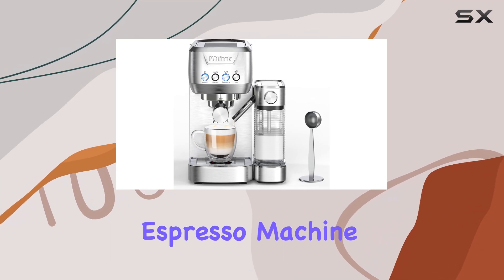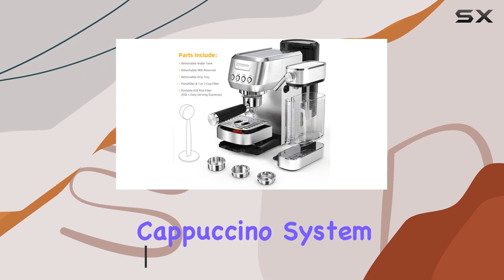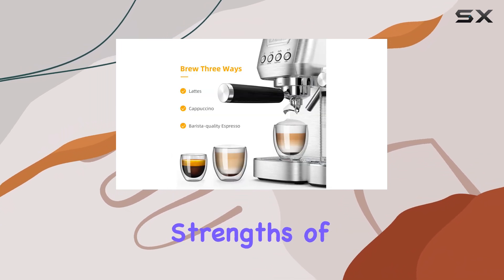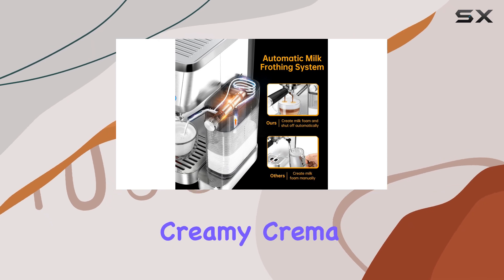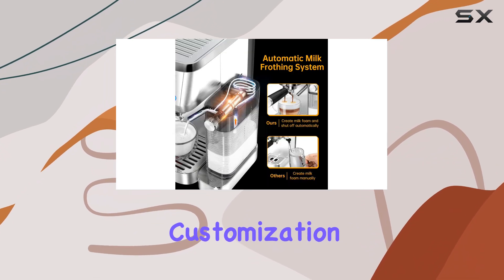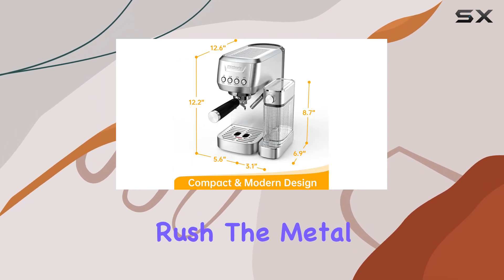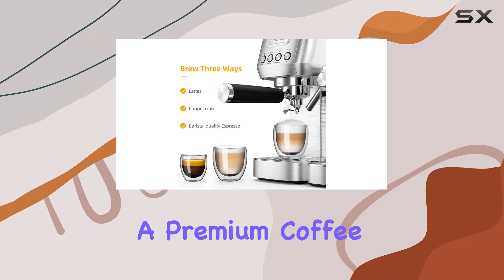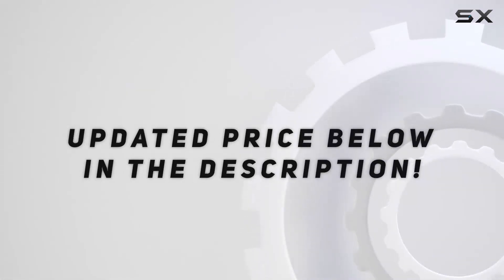Mattinata Espresso Machine: The Ultimate Morning Companion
0:00 Intro
0:07 Review

Things that we mentioned in this video:
Espresso Machine 20 Bar, Cappuccino : B0C9M1354R